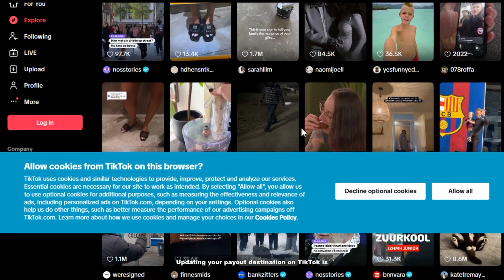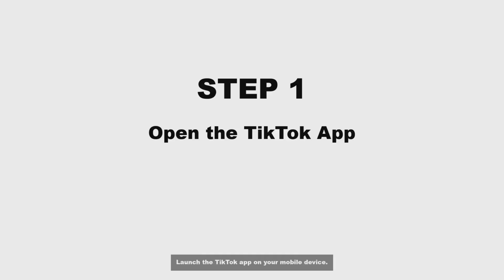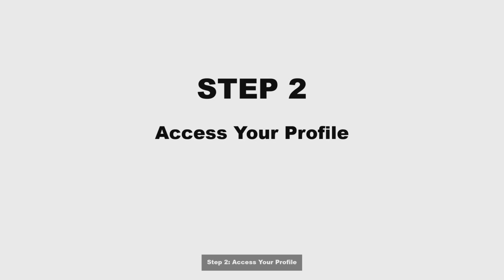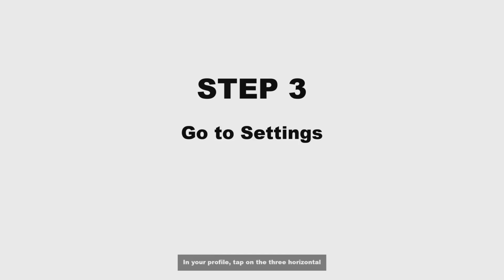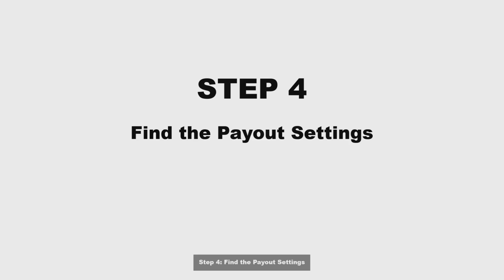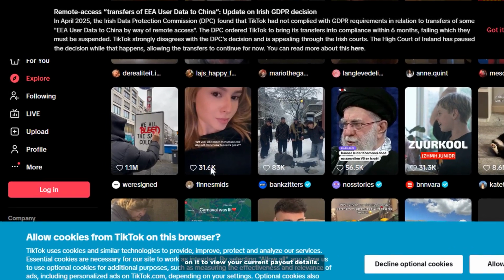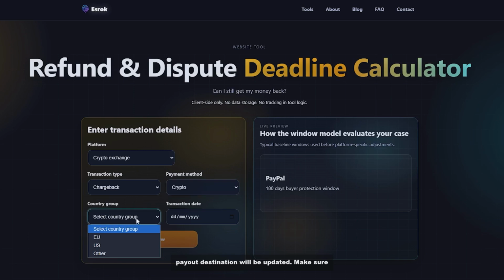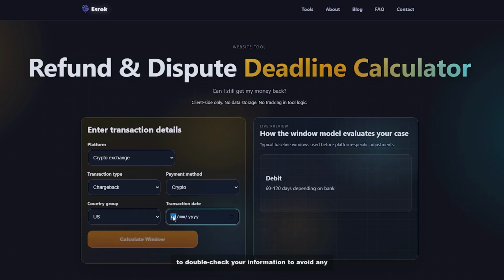How To Update Your Payout Destination On TikTok 2026 (FULL TUTORIAL)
In this video, we will show you how to update your payout destination on TikTok 2026 (FULL TUTORIAL). Learn the step-by-step process to ensure you receive your earnings without any hassle.